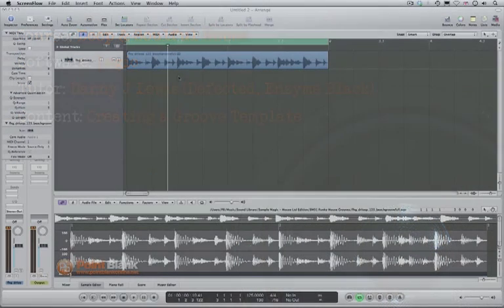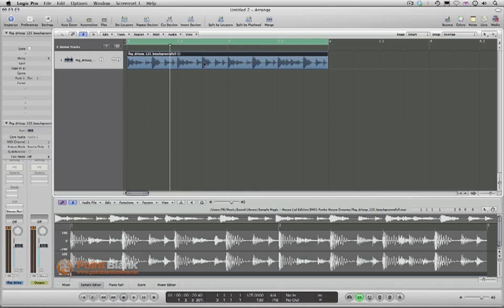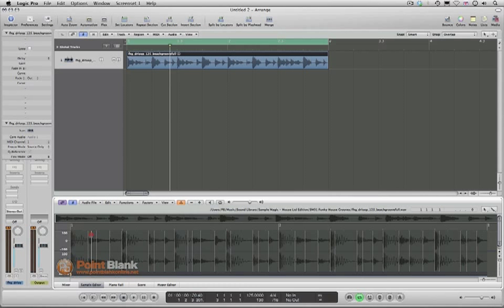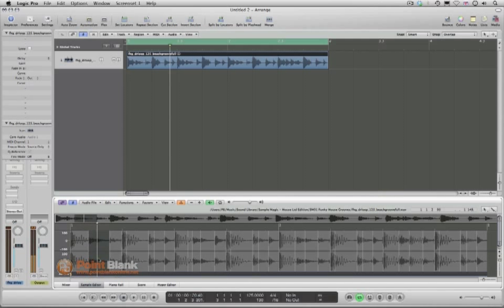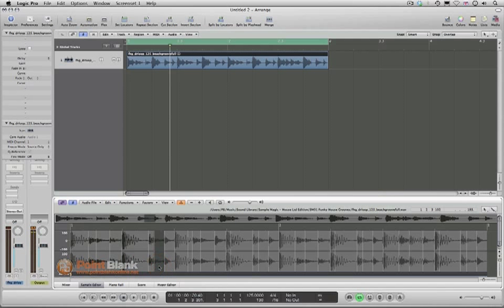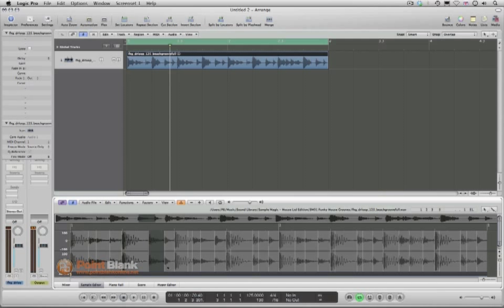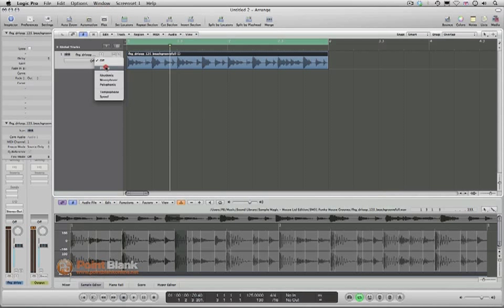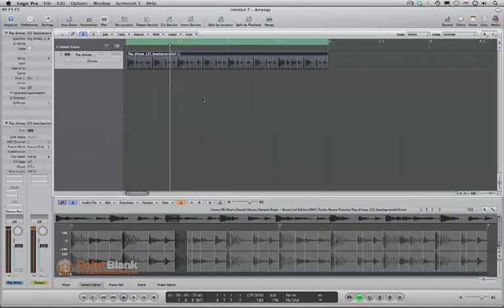How to Make Deep & Soulful House part 3/5 - Groove Templates in Logic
In this video Danny J Lewis (Defected, Enzyme Black) demonstrates how to create a groove template in Logic. This enables you to copy the rhythmic intricacies of a drum loop and transfer that groove across to another.

This is video 3 of 5 in the 'How to Make Deep & Soulful House' series. It is a taster of the 8+ hours worth of videos that Point Blank students have access to on the Deep & Soulful House Pro Producer Course